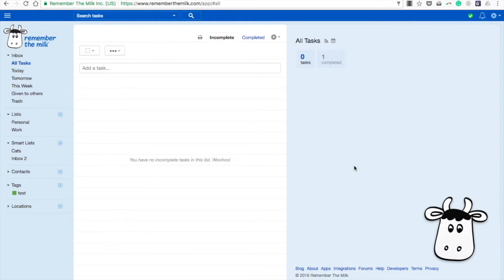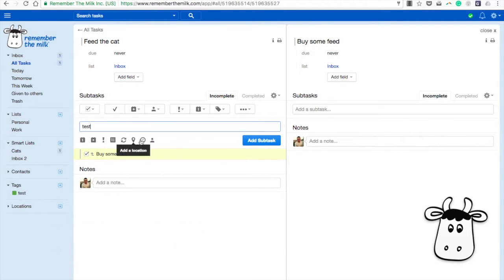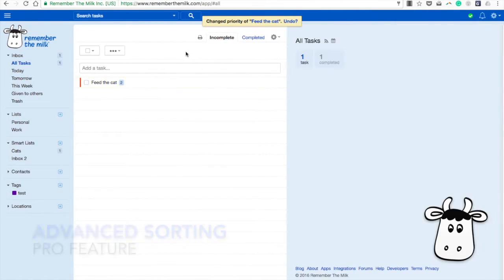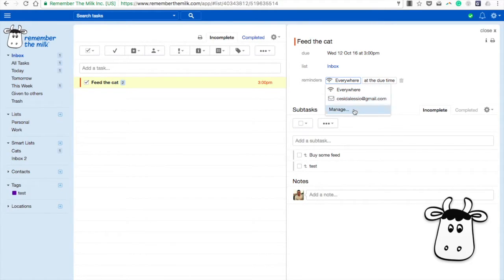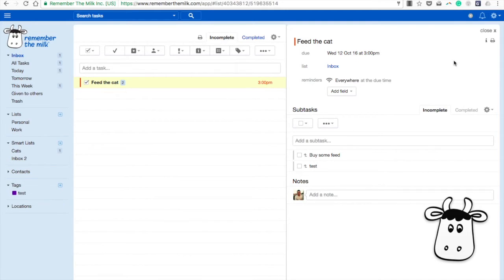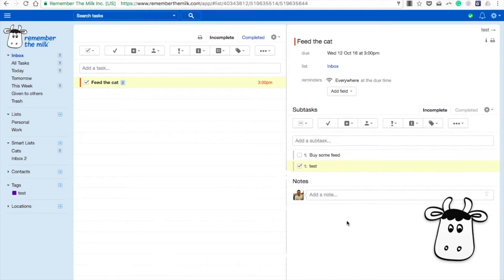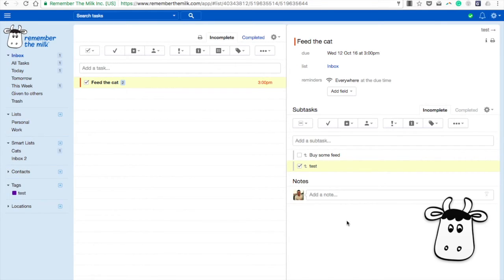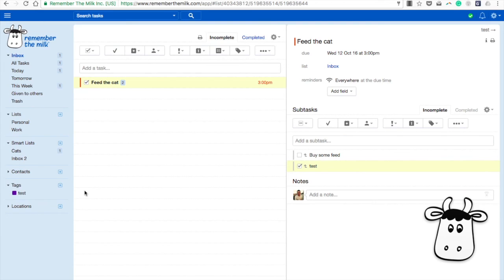Remember the Milk: Pro Feature Reviews (2017)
Stop doing busywork! Try Bento Focus Remember the Milk is a task manager that's been around for quite a while. Remember the Milk has a host of Pro features that can help you optimize your experience. In this video I'll run over Remember the Milk's Premium/Pro features and how you can use them

TehSynes - Adventures In The Land Of Music Remix (Button Bashers)

Francesco D'Alessio.
Keep Productive is a community dedicated to helping you find the best productivity applications and achieving your goals through interviews/advice with experts in the productivity field. You can find out more about Keep Productive over Keep Productive is a community dedicated to helping you find the best productivity applications and achieving your goals through interviews/advice with experts in the productivity field. You can find out more about Keep Productive over Find the perfect productivity tools with Tool Finder
POPULAR TOOLS